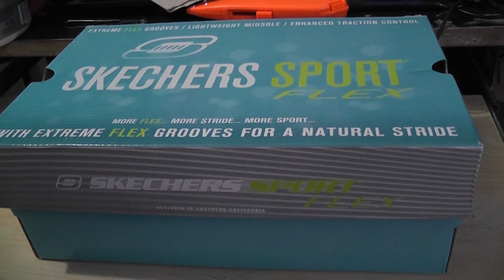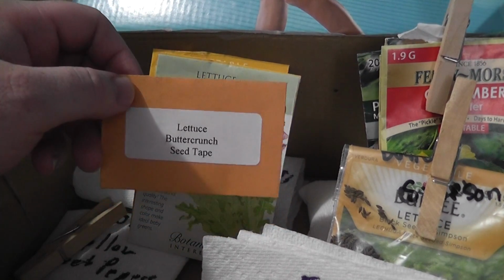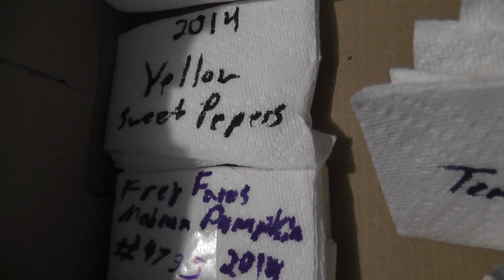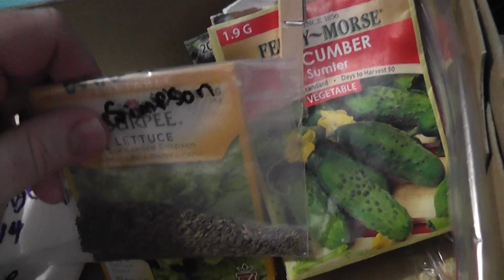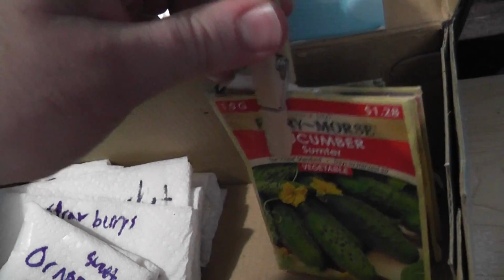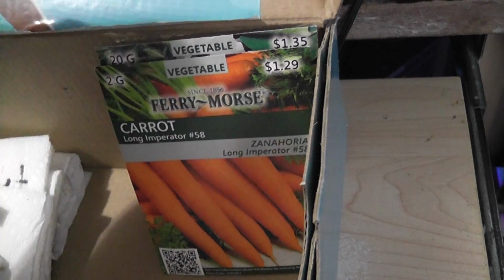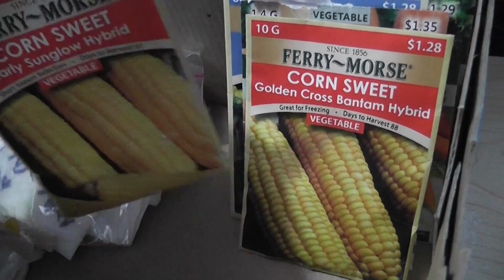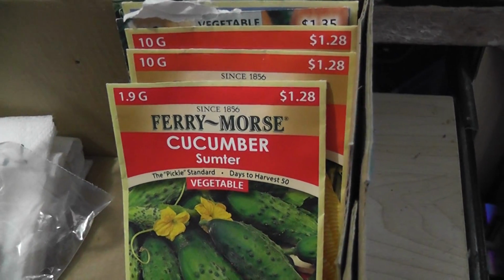My current seed collection :)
Here is a look at my current seed collection. I know this is by no means impressive but it is my little collection :). If you have seed collection videos please feel free to link to it in the comments below :) Or if  you know of good seed collection videos out there that are not yours feel free to link them too!